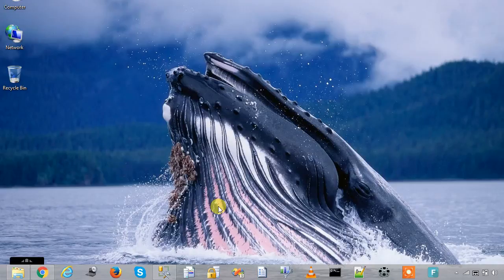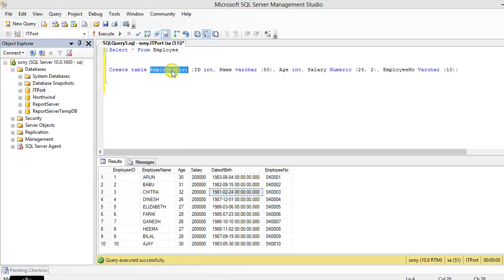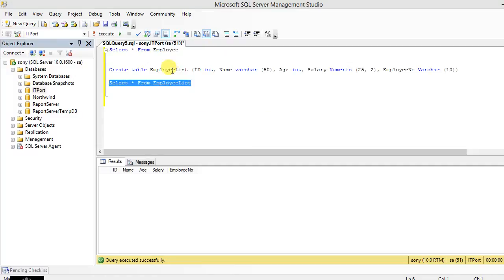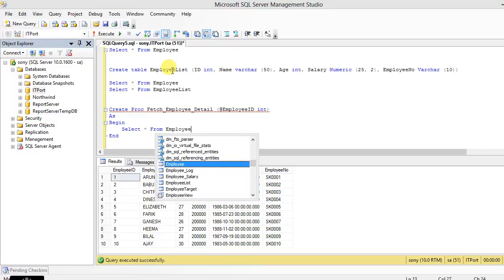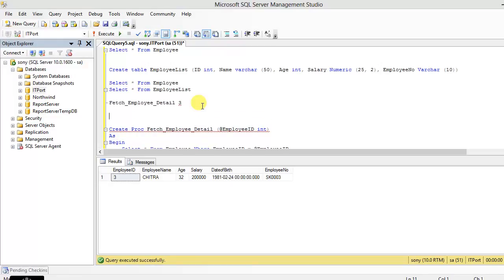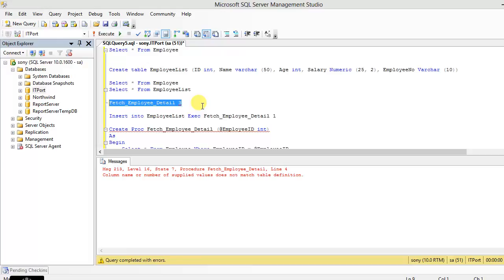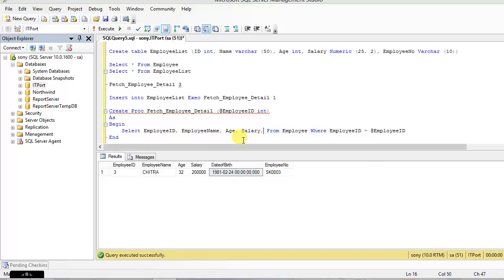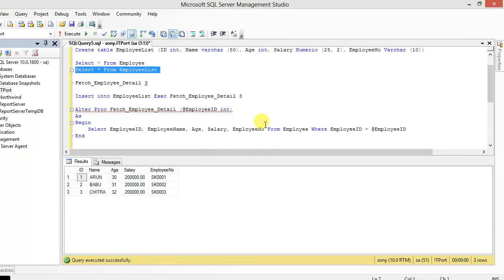Insert into Table Select From Stored Procedure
Single Insert Statement to Insert data into a table from Stored Procedure